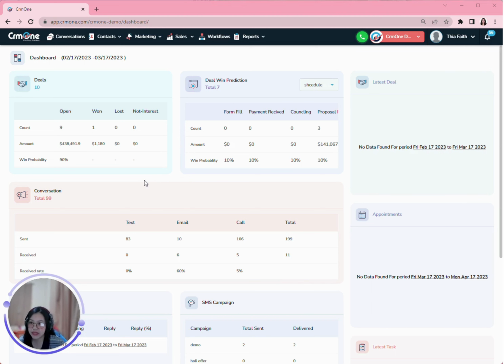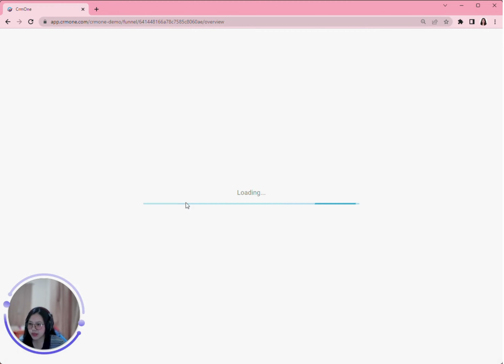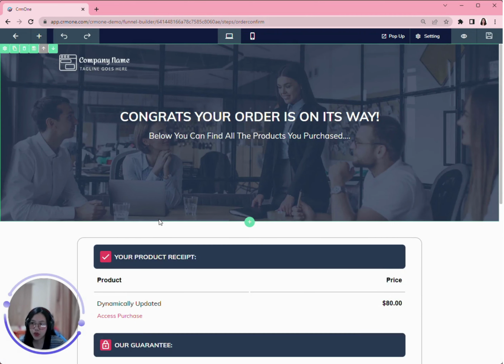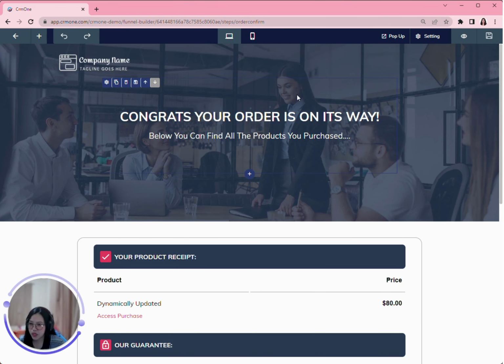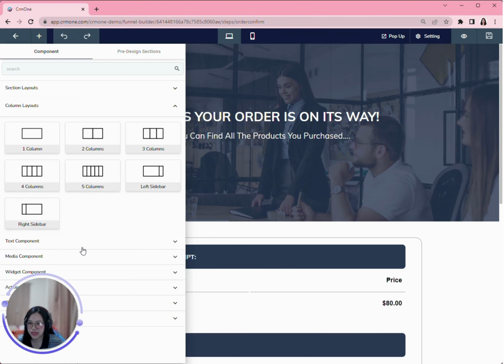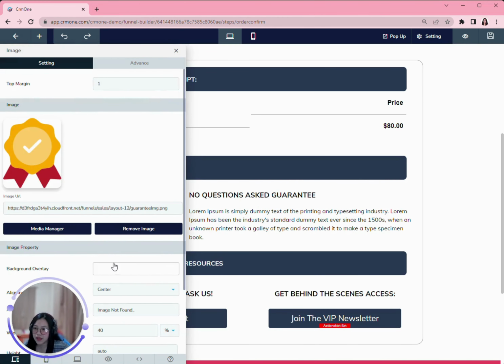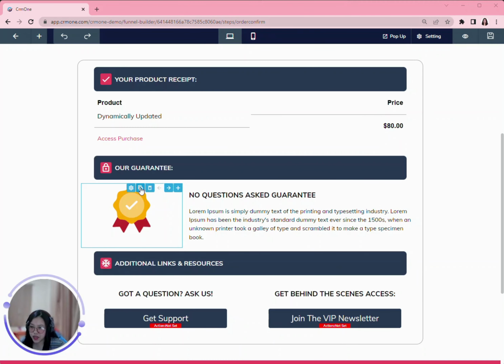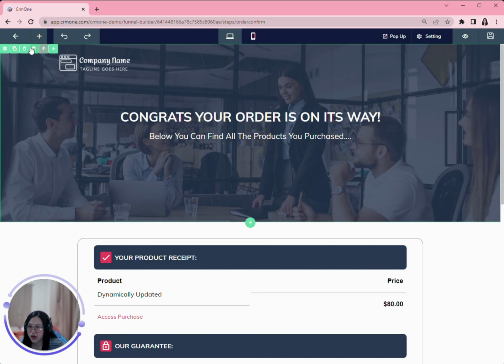CrmOne Marketing Funnel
Marketing funnel refers to the process of converting leads into customers through a series of marketing and sales activities. The marketing funnel typically consists of several stages, each of which represents a different phase of the customer journey.